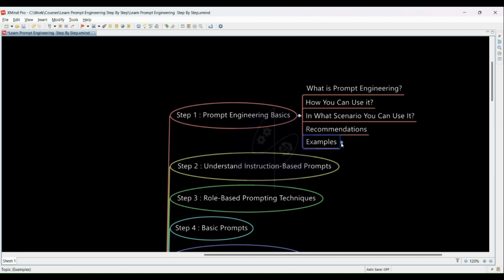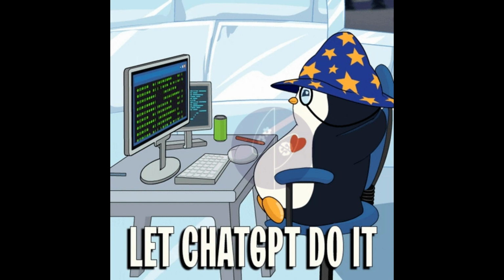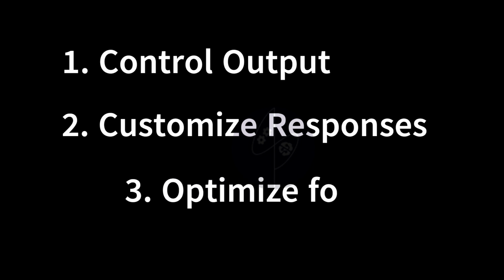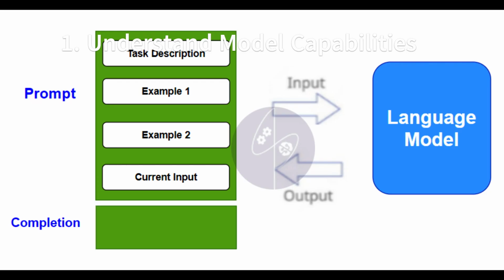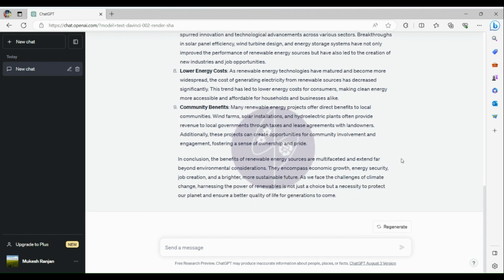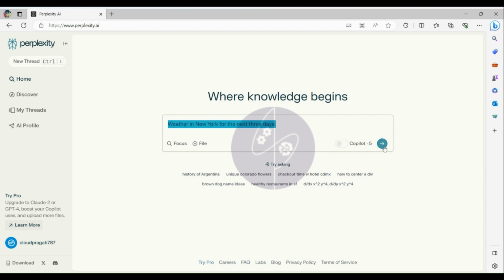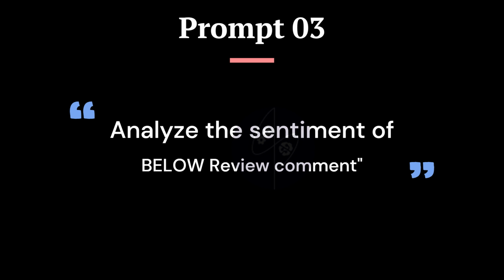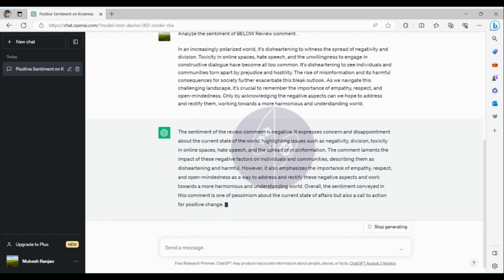Prompt Engineering Basics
Playlist Link : Learn Prompt Engineering Step By Step Course

Welcome to our video on "Prompt Engineering Basics," where we demystify the art of prompt engineering and its transformative impact on AI-generated content.

Key Points Covered:

How to Use Prompt Engineering Effectively
Practical Scenarios for Prompt Engineering
Best Practices and Recommendations
Real-world Examples for a Deeper Understanding

Don't miss out on future tutorials and insights on AI and language models.

Prompt used in videos

Content Generation: "Generate a 500-word article on the benefits of renewable energy sources."
Conversational AI: "Respond to the user's query about the Weather in New York for the next three days."
Data Analysis: "Analyze the sentiment of BELOW Review comment."

Positive Sentence : In a world filled with challenges and uncertainties, it's heartwarming to see how communities come together to support one another. Acts of kindness, both big and small, shine brightly as beacons of hope. Whether it's a neighbor checking in on another during difficult times, volunteers dedicating their time to assist those in need, or the countless individuals who share their stories of resilience and positivity, these acts remind us of the strength of the human spirit. The sense of unity and empathy that emerges from such gestures inspires us all to be better, to spread love and compassion, and to believe that even in the face of adversity, goodness prevails.

Negative Sentence: In an increasingly polarized world, it's disheartening to witness the spread of negativity and division. Toxicity in online spaces, hate speech, and the unwillingness to engage in constructive dialogue have become all too common. It's disheartening to see individuals and communities torn apart by prejudice and hostility. The rise of misinformation and its harmful consequences for society further exacerbate this bleak outlook. As we navigate this challenging landscape, it's crucial to remember the importance of empathy, respect, and open-mindedness. Only by acknowledging the negative aspects can we hope to address and rectify them, working towards a more harmonious and understanding world.